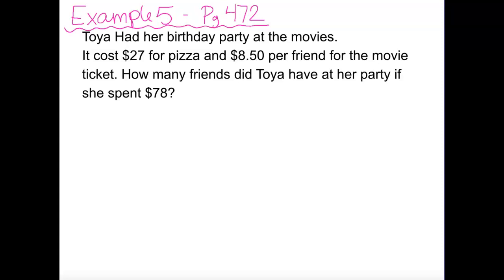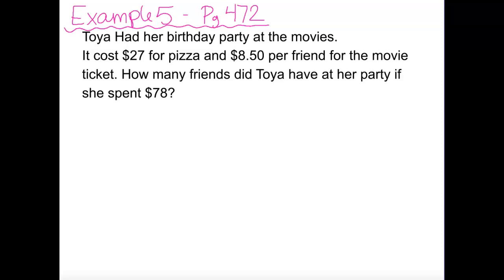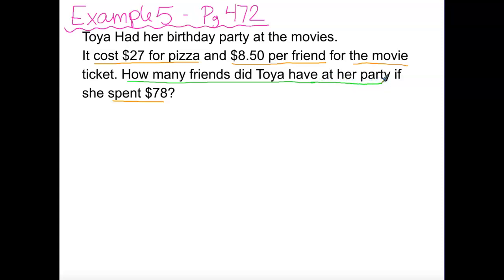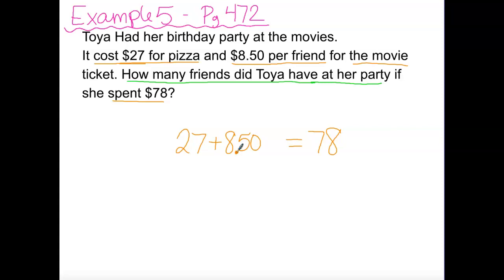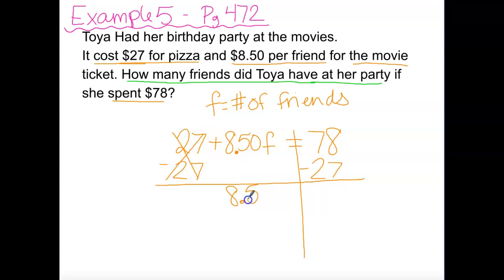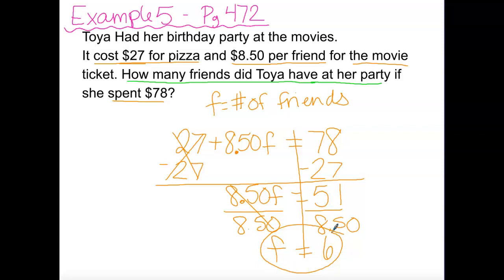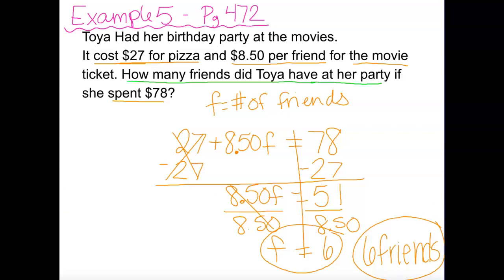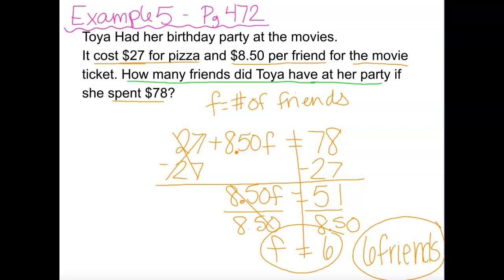Video #4- Example 5